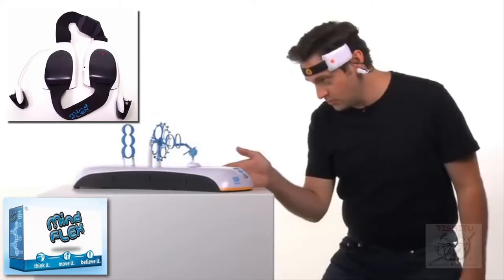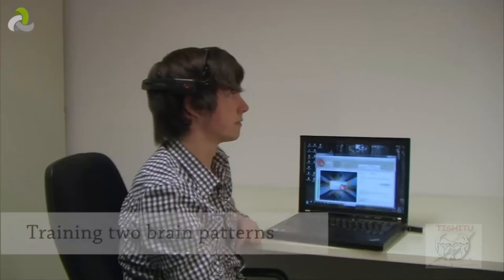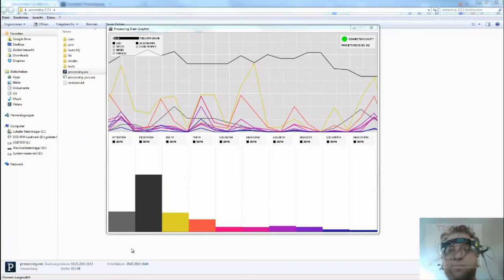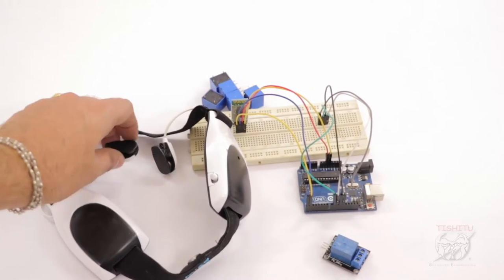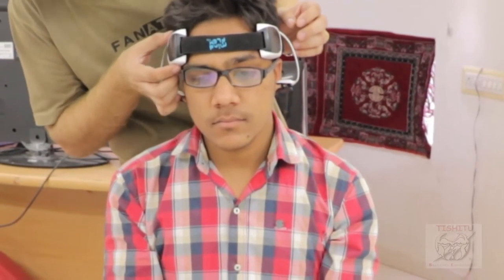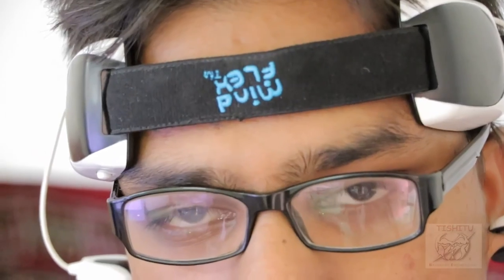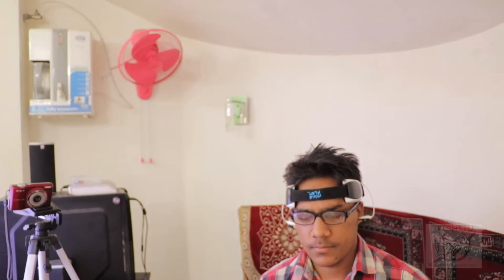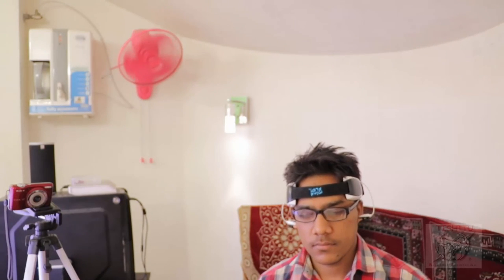Brain wave Device Control January 2019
Tishitu explains
Mindflex is a head brain wave sensor by Mattel which apparently uses brain waves to steer a ball through an obstacle course. The brain waves are captured with the enclosed EEG headset, which allows the user to speed up or slow down a fan, thus lifting or lowering the blue styrofoam ball. so i have used to control device with Arduino Board

The bionic hand that's operated by the MIND: In a world first, three men have their limbs amputated and replaced with robotic prosthetics controlled by the brain. Breakthrough brings hope to victims of of traumatic injuries. Sensors in the new hand respond to electrical impulses from the brain

TISHITU
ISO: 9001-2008